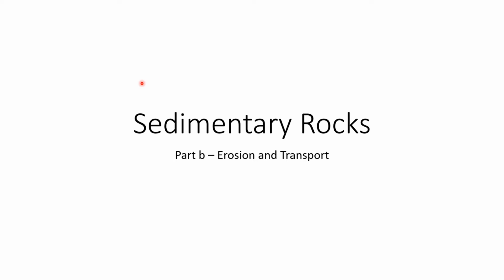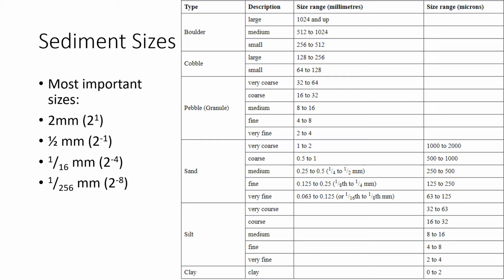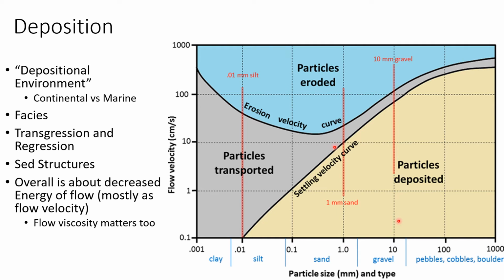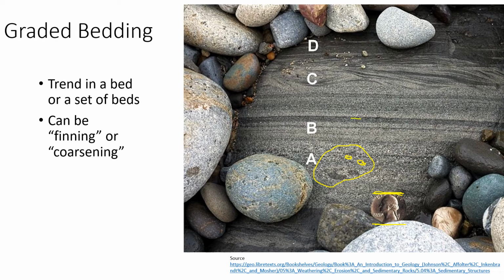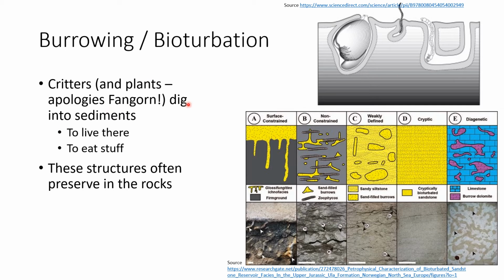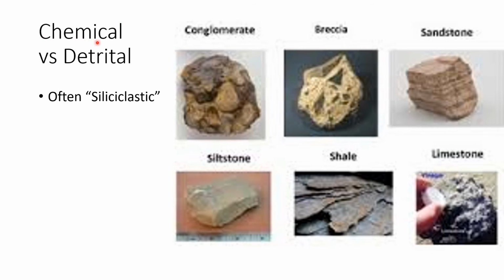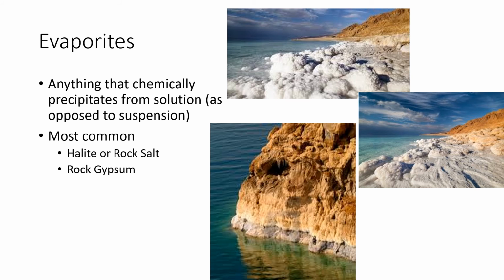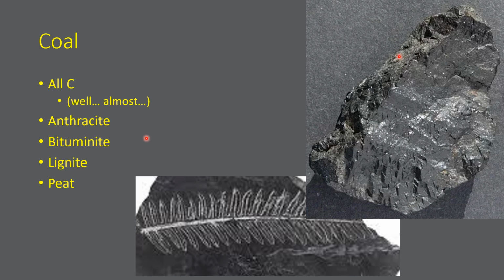L7b Sedimentary Rocks Part 2 Erosion and Sed Transport and Sed Rx